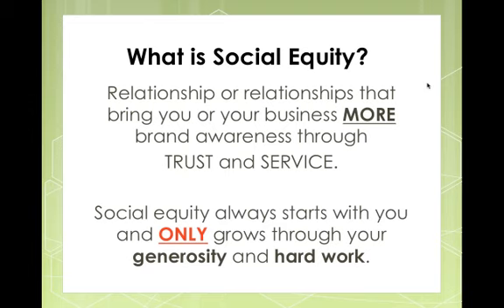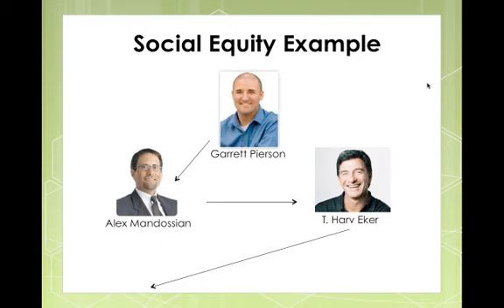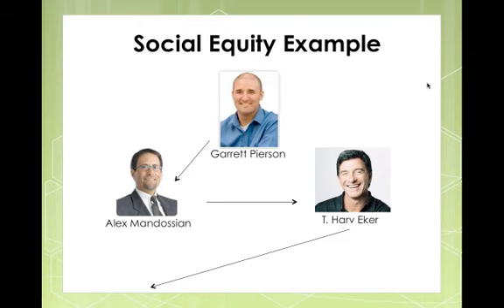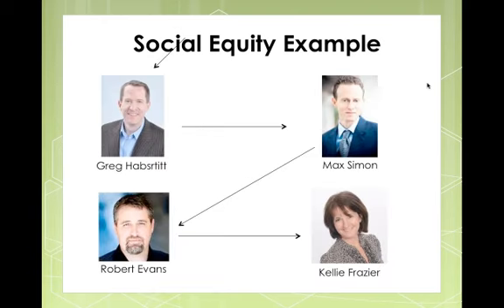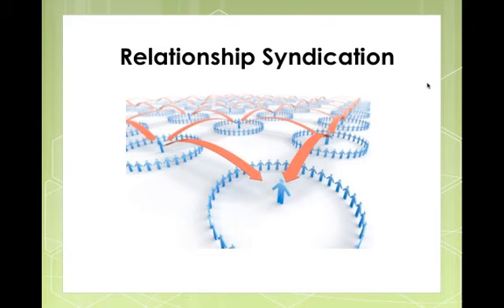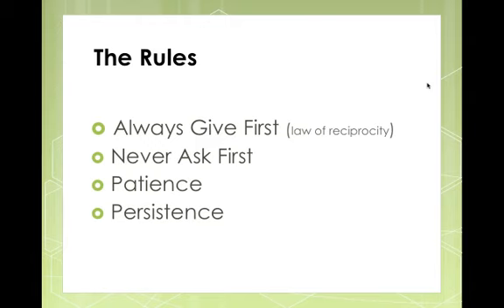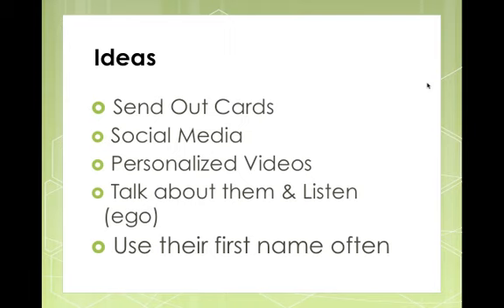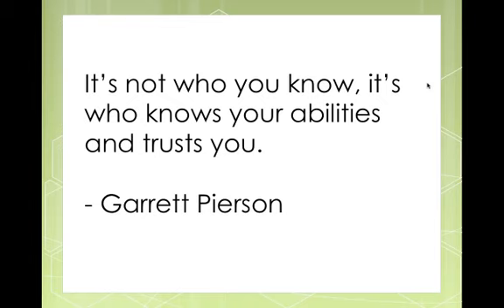Business Relationship Building - BFF Webinar Replay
- Discover how to build relationships of trust through business relationship building. Learn how Building Social Equity can help you make more money and grow your business.